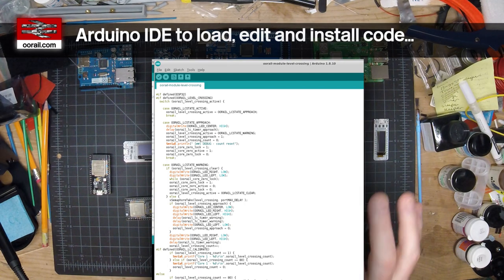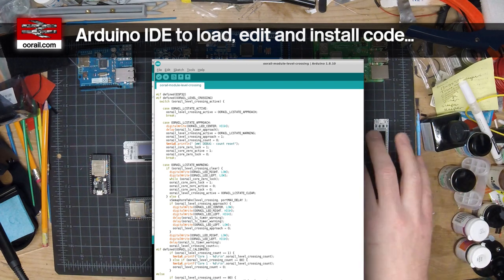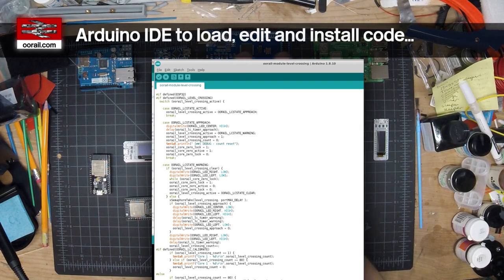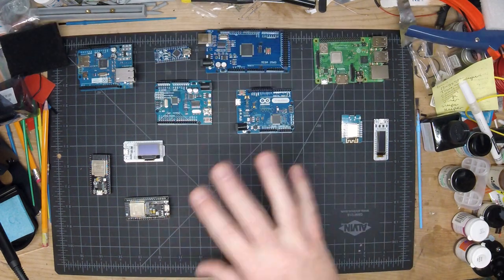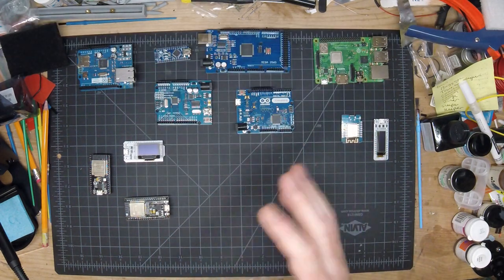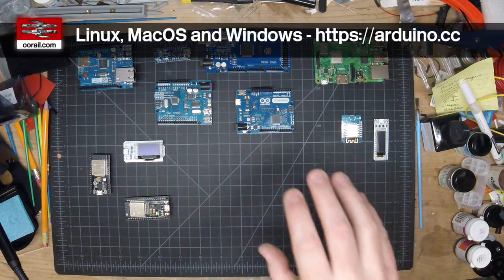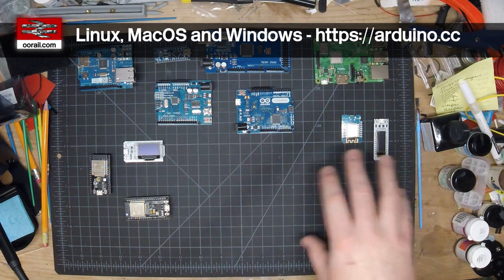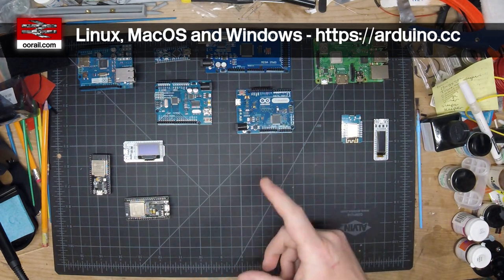Model Railway Computer Control - Part 1: Which boards should you use? | oorail.com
Computer control for model railways can take on many different forms. You can have a complete system or just use specific modules to control a particular function. This could be turning on lights, controlling traffic signals, special effects like TVs or welding. You might want to control signals, train detection or even automated shuttles. Whether you use DC or DCC, computer control can be a cost effective way to improve your layout. In this video we take a look at several different types of boards - Arduino, ESP8266, ESP32 and the Raspberry Pi. We explain a little about each board, where they are best used and then we explain how we are using each board on our layout. This video is intended to be an introduction for those who are curious about computer control or just want to learn a little more about whats available.